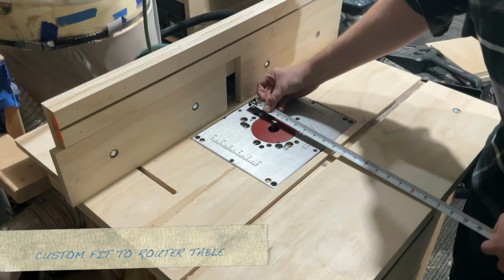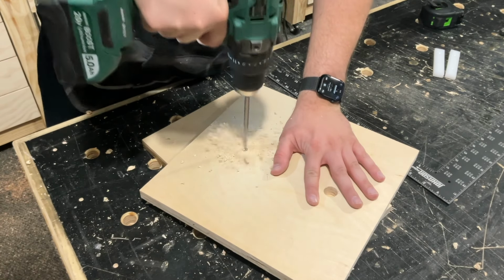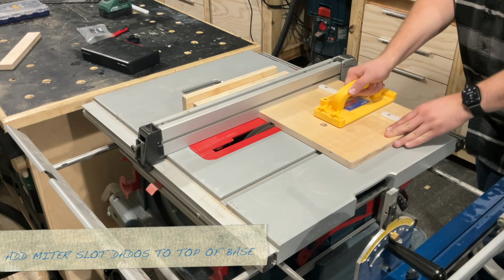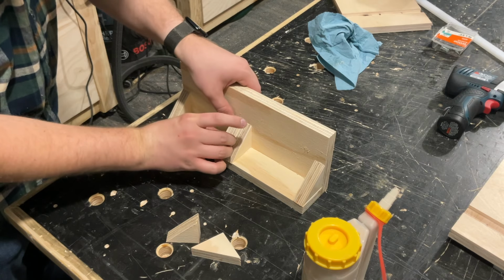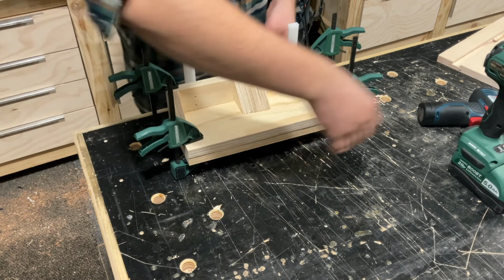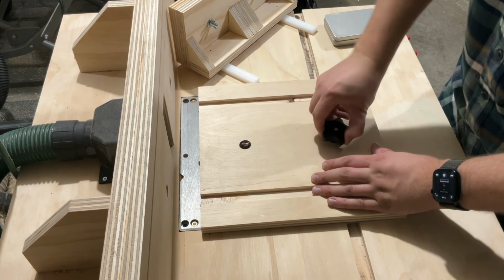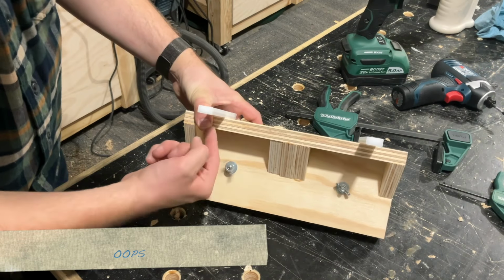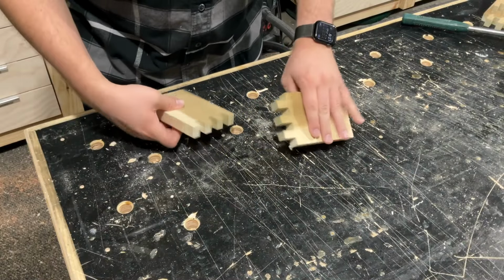Router Table Box Joint Jig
I needed a box joint jig and so instead of making one for the table saw I decided to make one for the router table. This is much easier to work with because swapping router bits is much easier than table saw dado stacks. I also discovered a few other advantages along the way.

Video Specific
- Miter slot clamp
- Miter bars
Safety Gear
- Micro jig narrow rip push block
- Micro jig paddle push block
- Milescraft push stick
- ISOTunes ear protection
- 3M work tunes
Measuring
- FastCap measuring tape
- Setup blocks
Sanding
- Bosch sander
- Festool sander
- Tabletop sander
Saws
- Bosch job site table saw
- Bosch track saw
Joining
- wen biscuit joiner
Drilling
- Forstner Bit Set
Other
- auto vacuum switch
- 2P10 super glue and activator
- Bosch dust extractor
- WEN air cleaner
- HDPE miter bars
- Toggle clamps